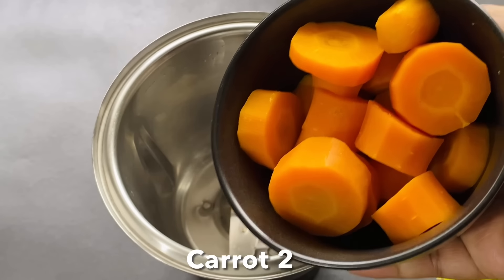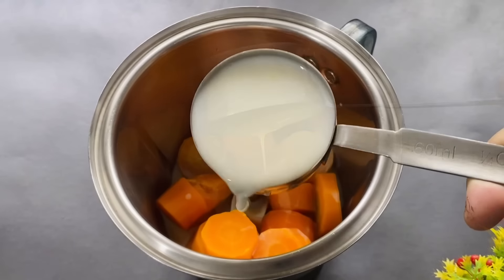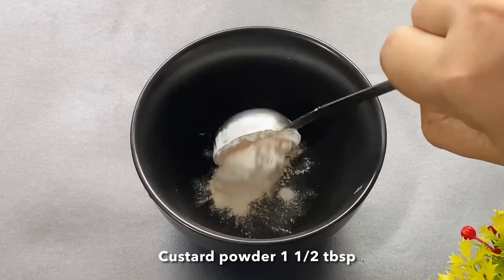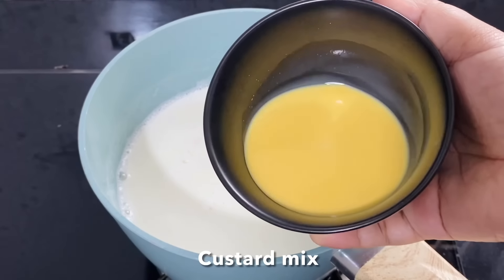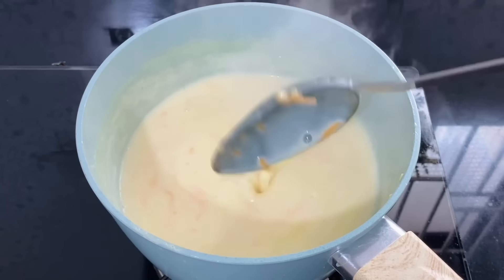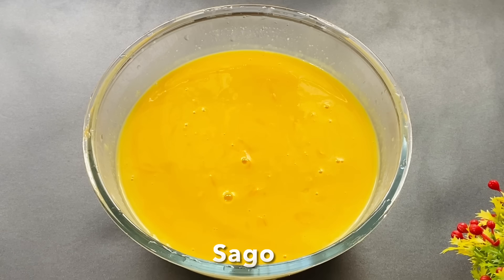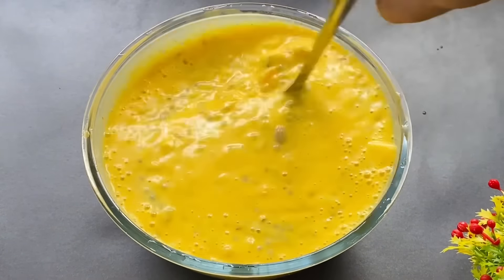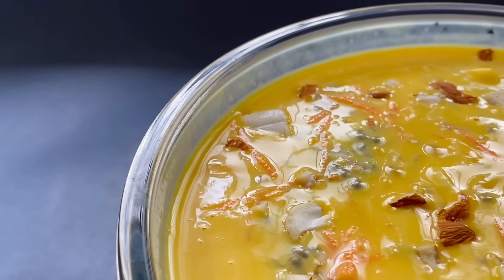വിശപ്പും ദാഹവും പമ്പകടക്കാൻ ഈ ഒരൊറ്റ ഡ്രിങ്ക് മതി / Welcome Drinks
Carrot sago drink
Carrot juice
Welcome drink
Sago drink
Mixed juice